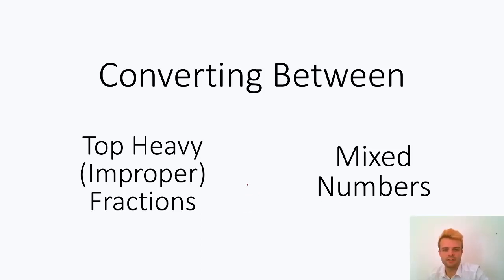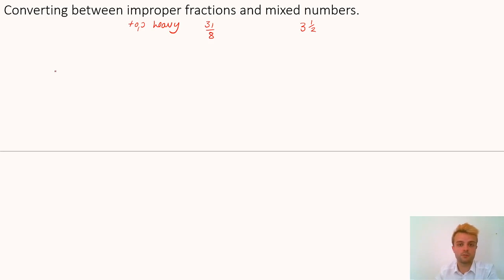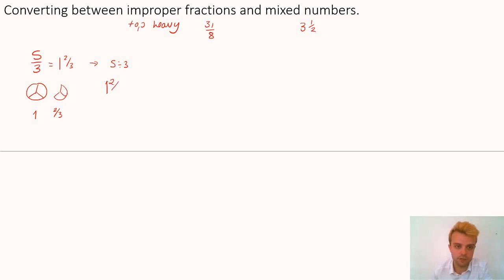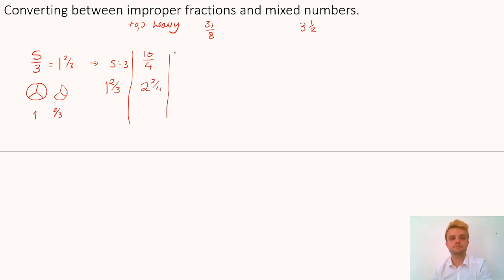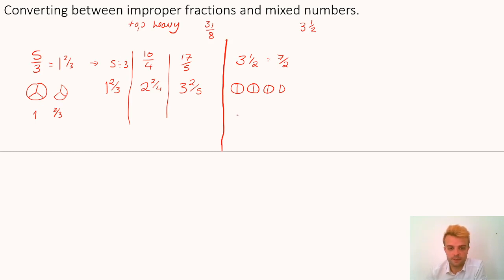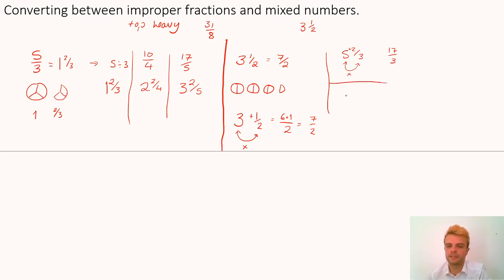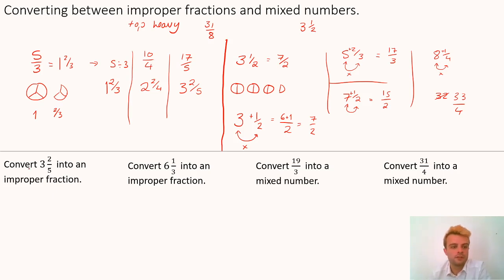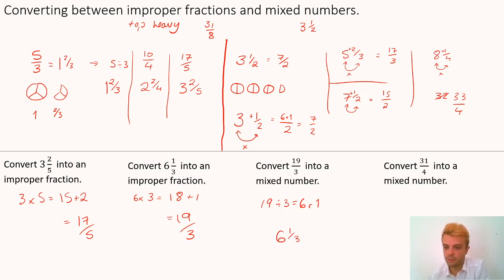Mixed Numbers and Improper Fractions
Here we have a look at converting between Mixed Numbers and Improper Fractions, with some examples to learn from and some questions to try out yourself.